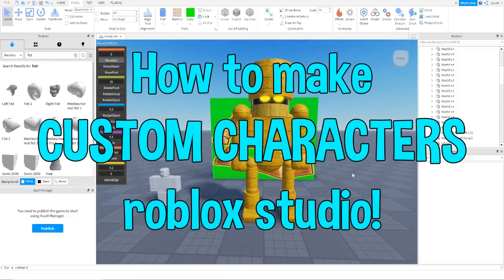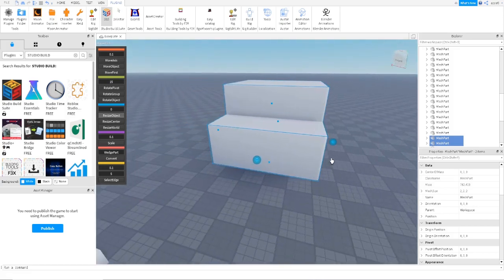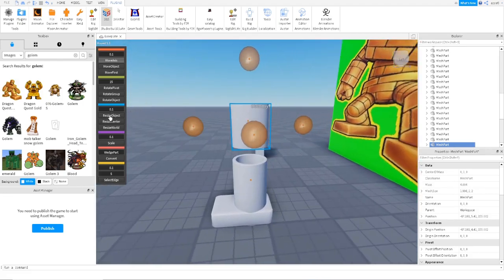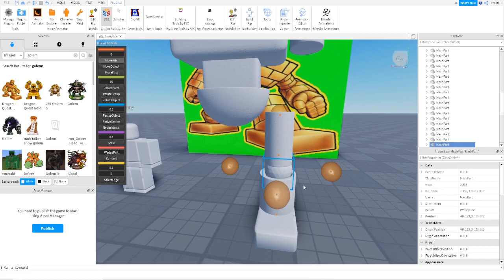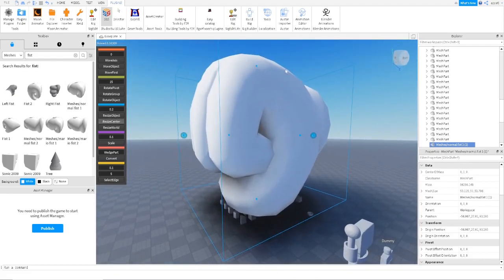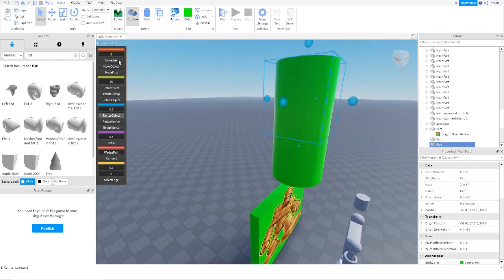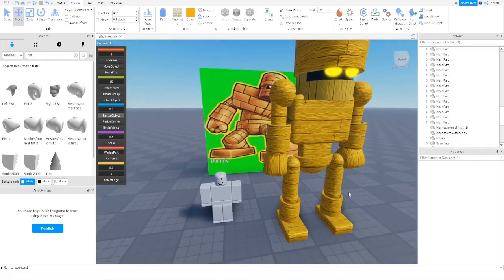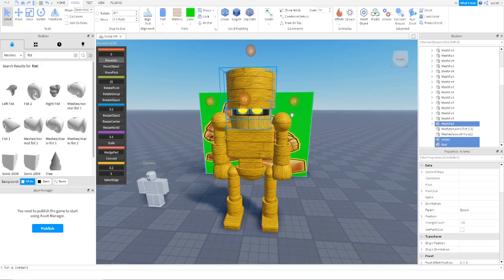HOW to make CUSTOM Characters Roblox Studio Tutorial part 01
I will show you how to make a custom character in Roblox studio. These are the video series to learn how to create original or custom characters using roblox studio. In this video I will explain the whole process of creating or making a custom character using roblox studio.